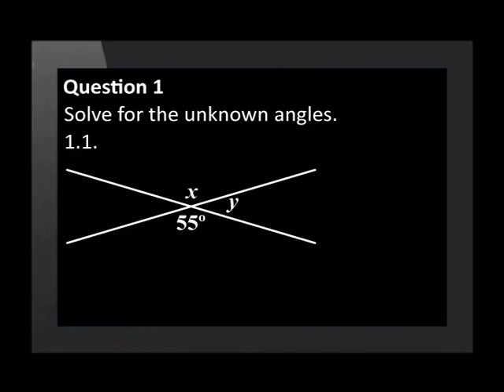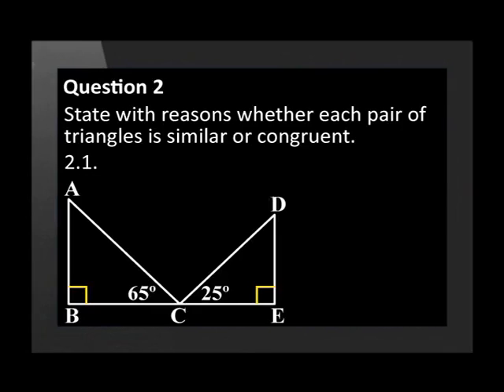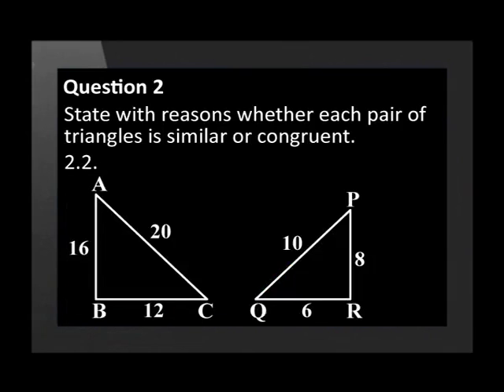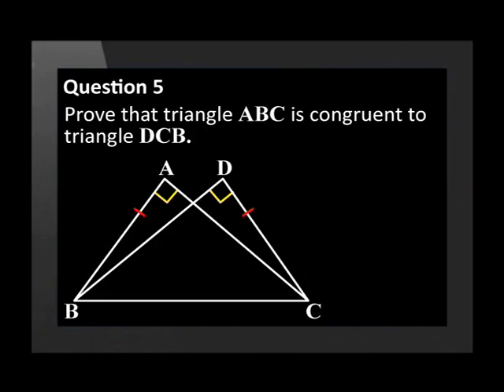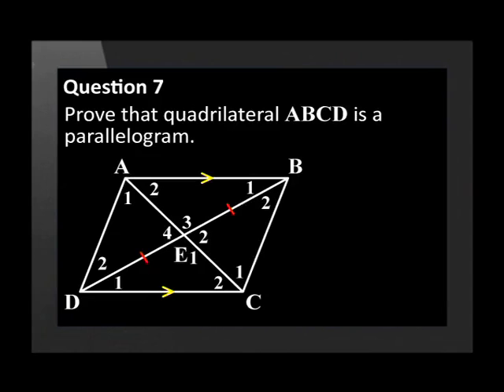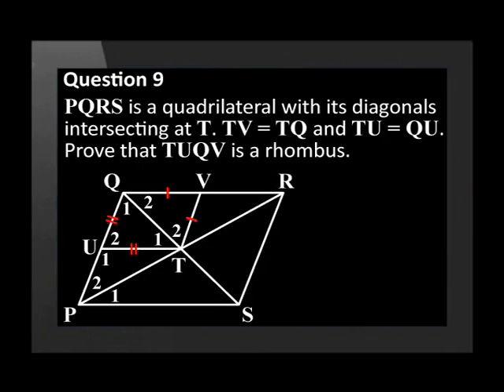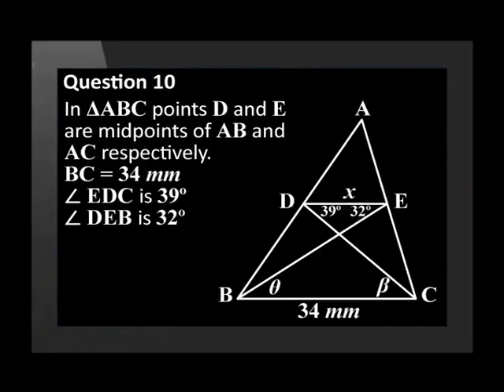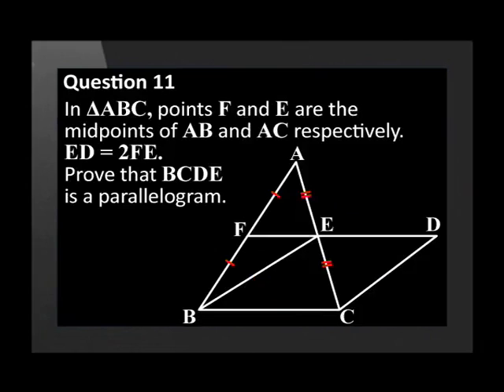Euclidean Geometry Task Video